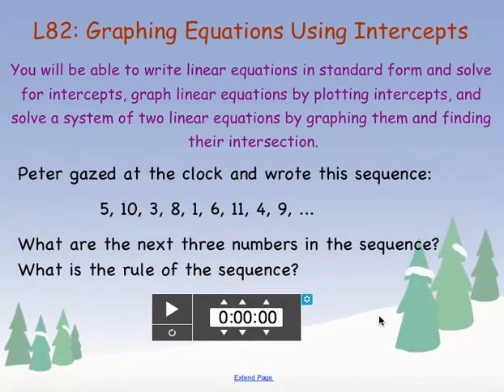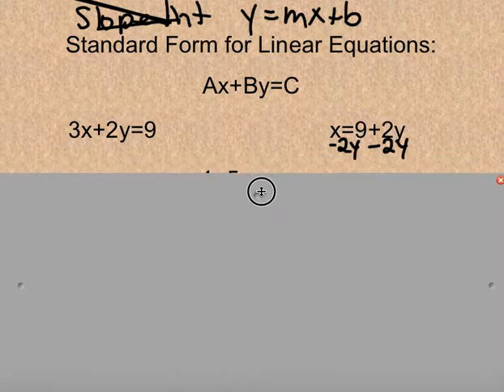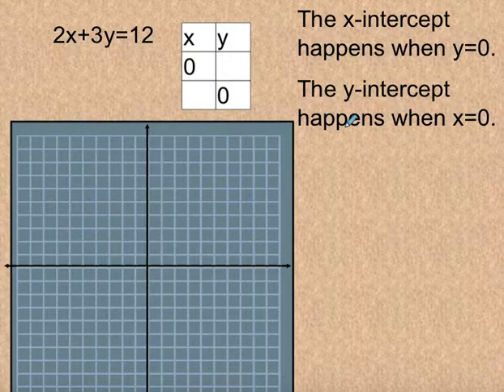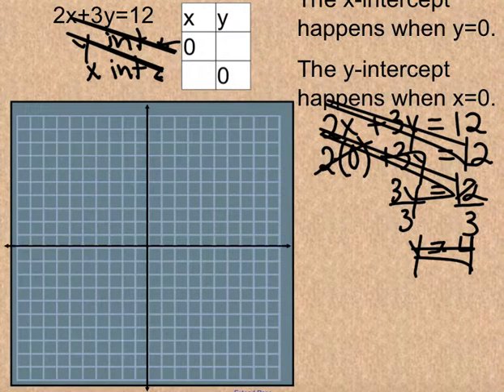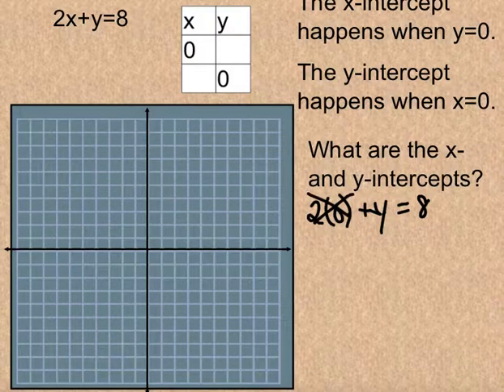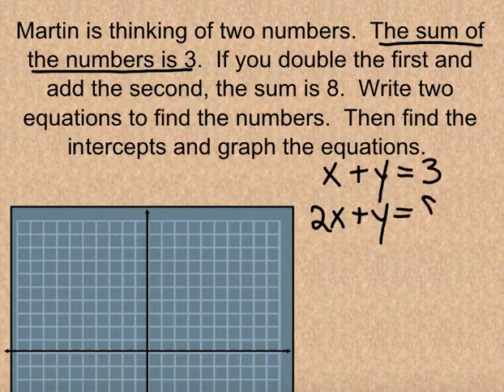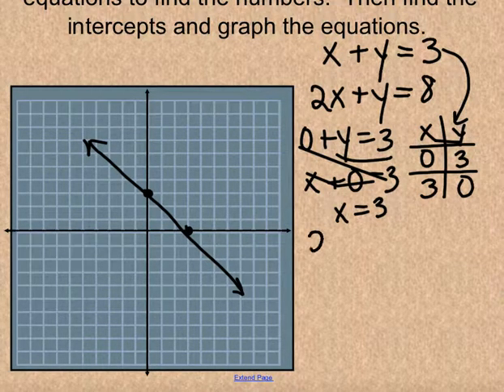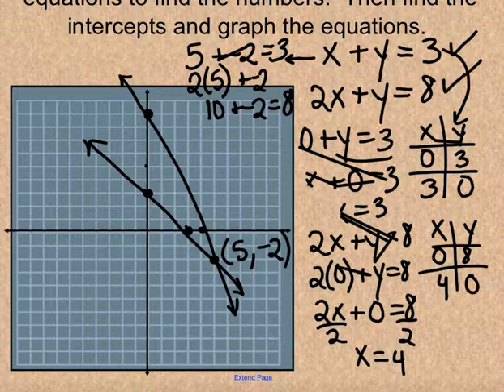Lesson 82 Saxon Course 3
Lesson 82 - Graphing Standard Form using Intercepts